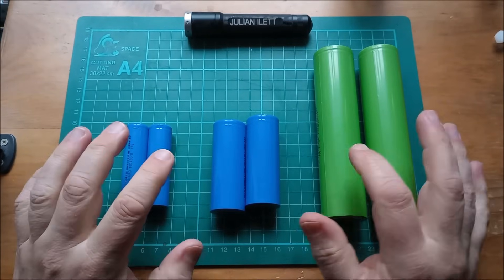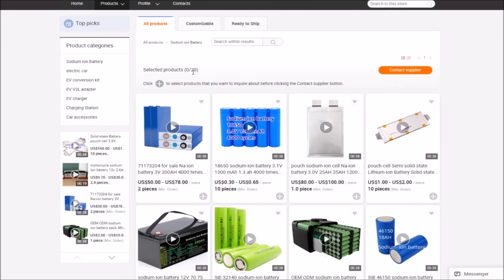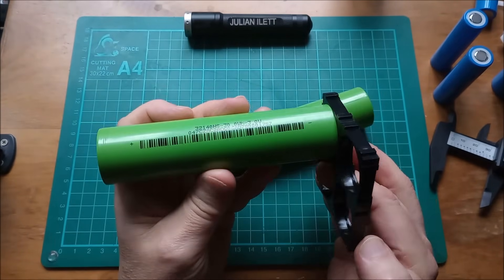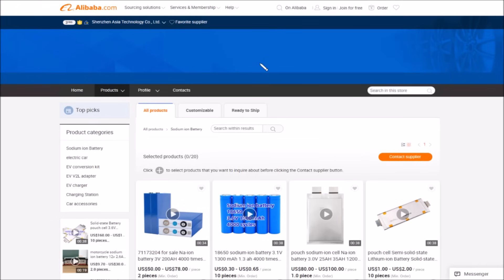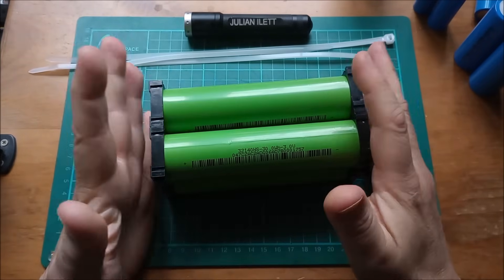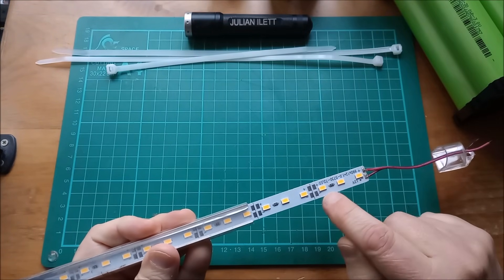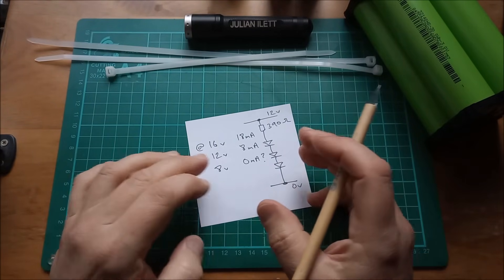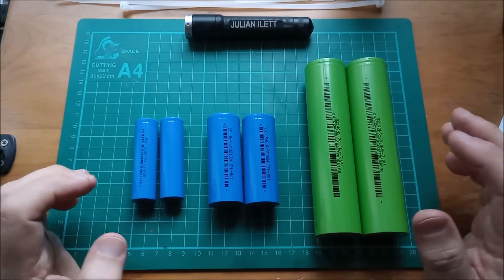Sodium Ion Batteries from evpromax.com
A selection of sodium ion cells. 18650, 26700 and 33140 cells offer 1300mAh, 3300mAh and 10,000mAh respectively.